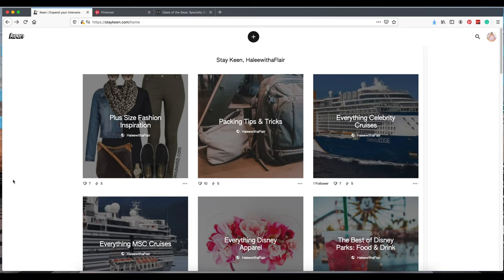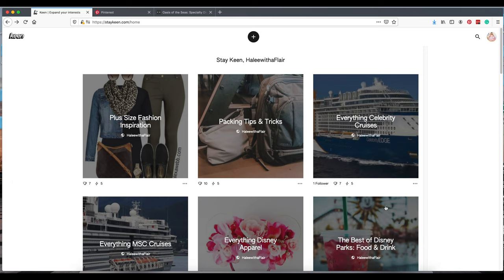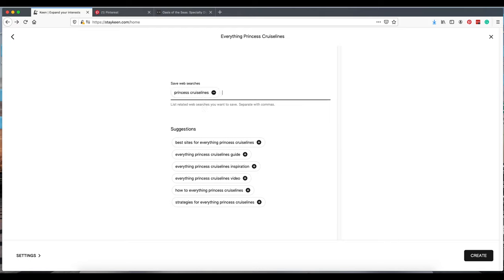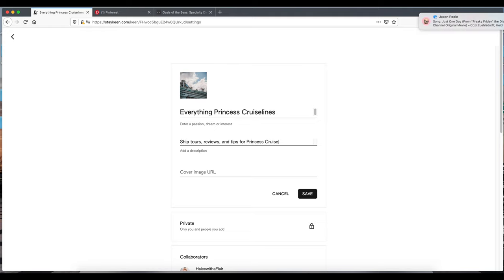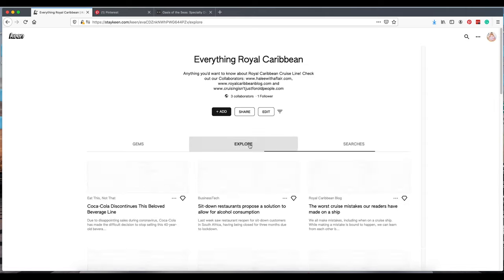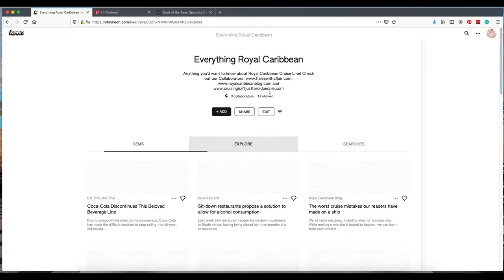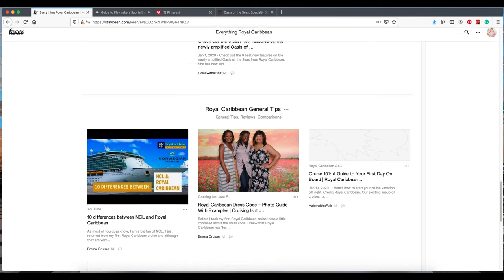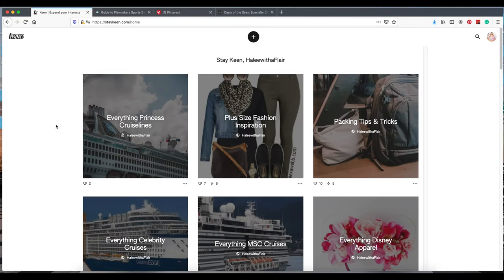How to use Google's New Platform Keen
This is Google's new platform that is supposed to give Pinterest a run for its money.

What do you think of this new platform?

TRAVEL GEAR